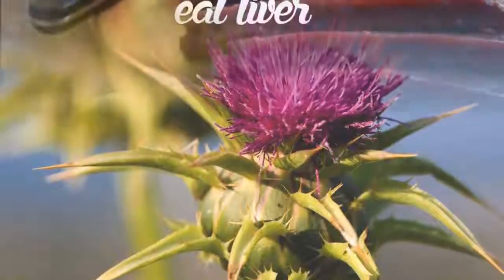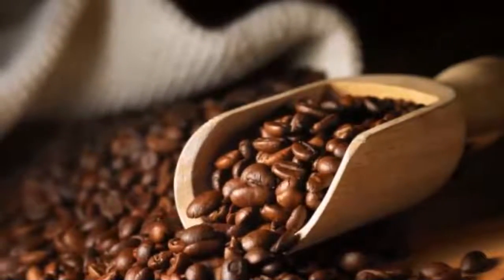How to Clean Your Liver with 7 Natural Liver Cleansing Tips